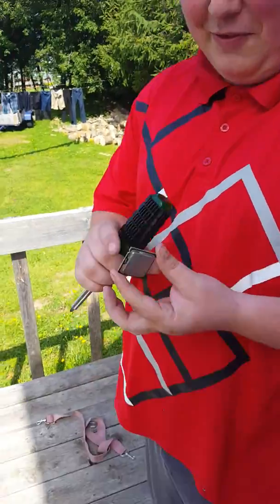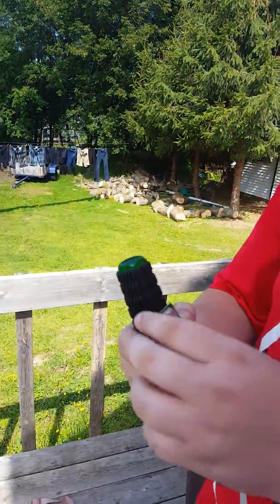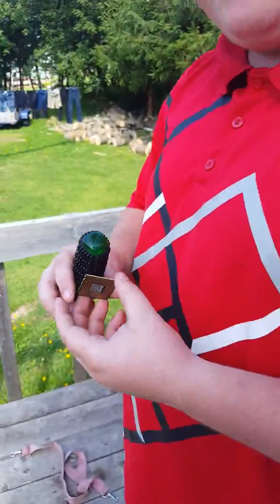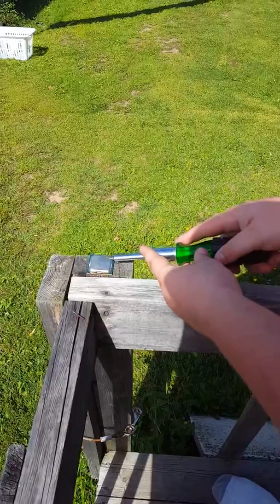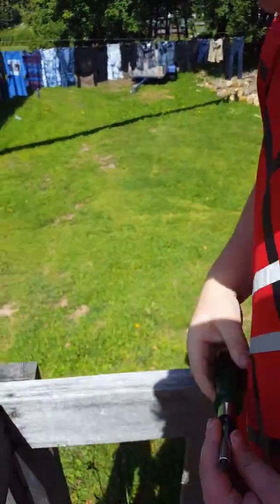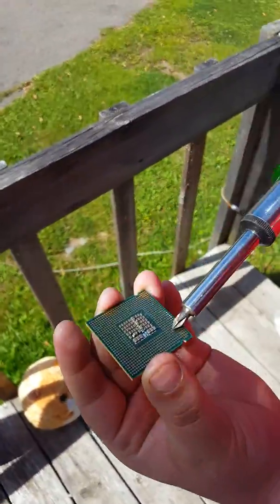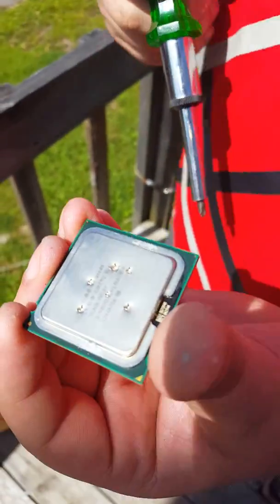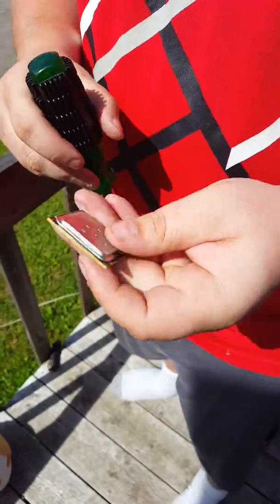How to Fix a shorted CPU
We show you how to fix a shorted out CPU so you can go back to gaming on that amazing pc!